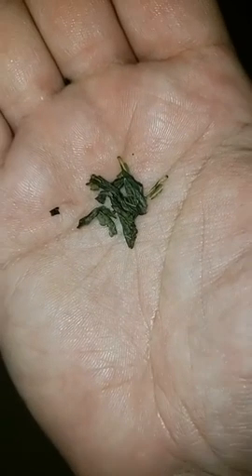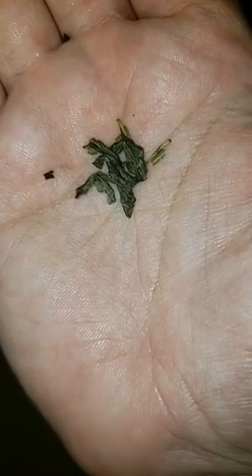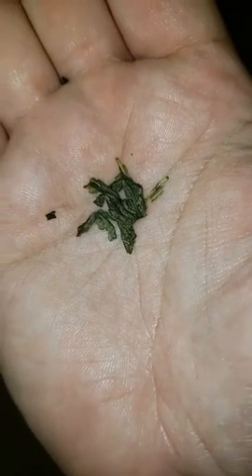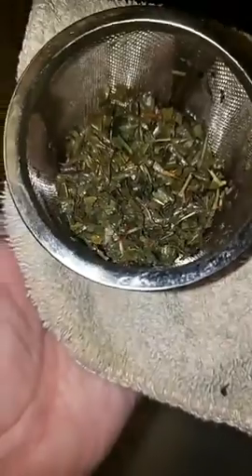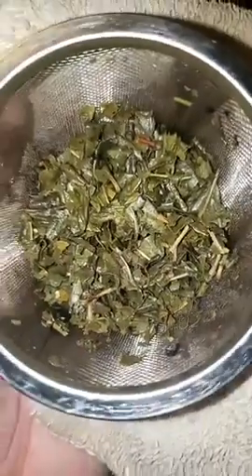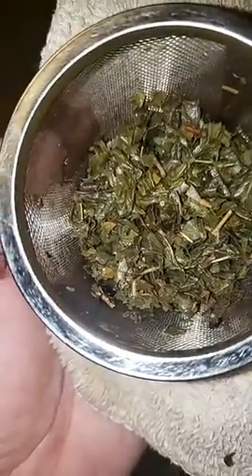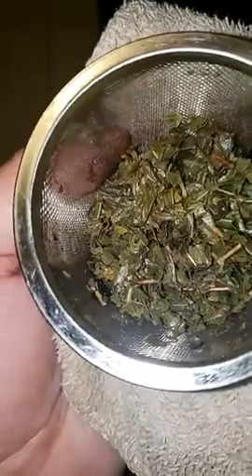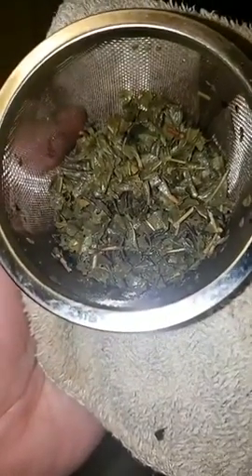Live Tea Tasting Gorgeous Geisha